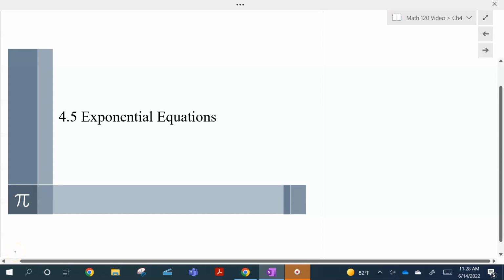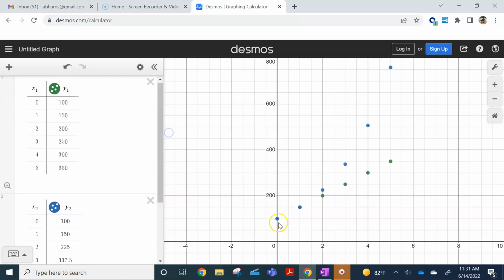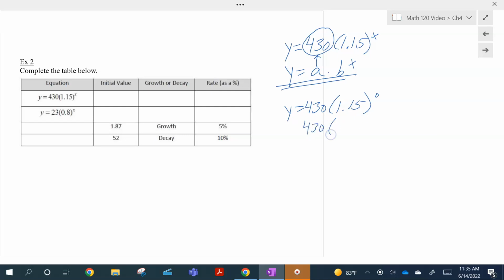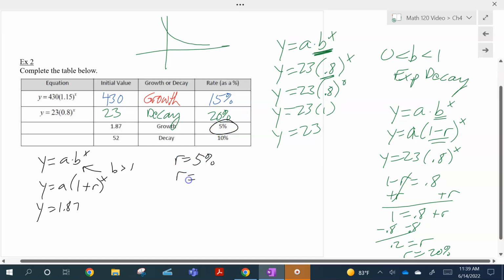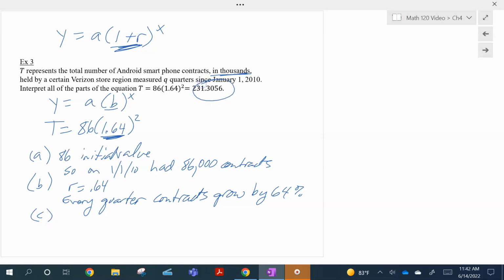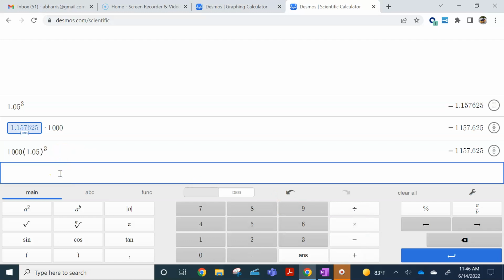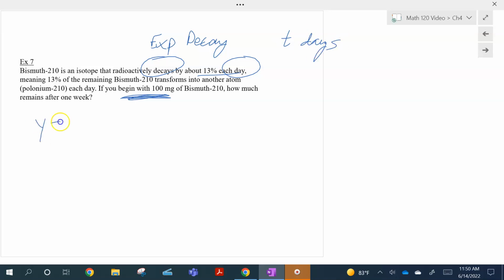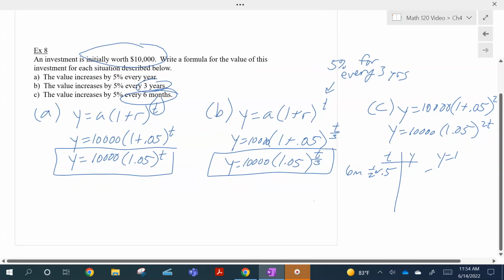120 OER 4 5